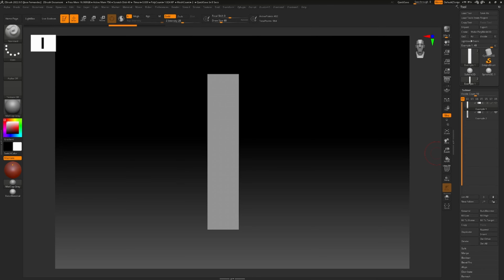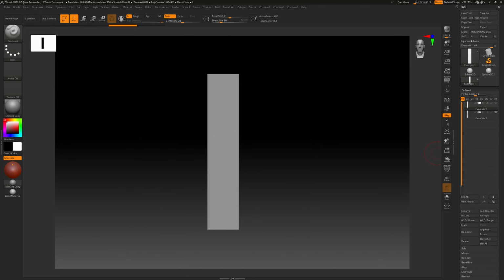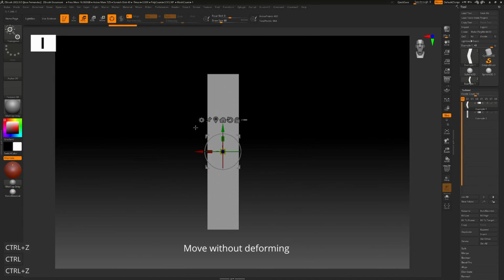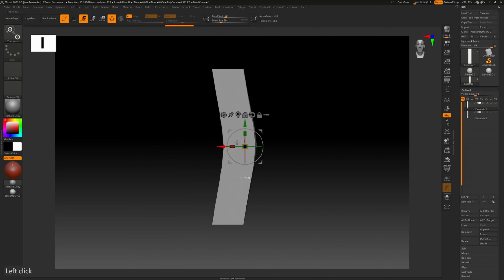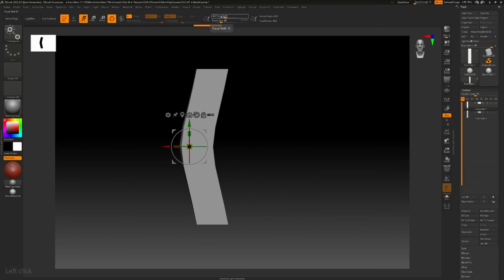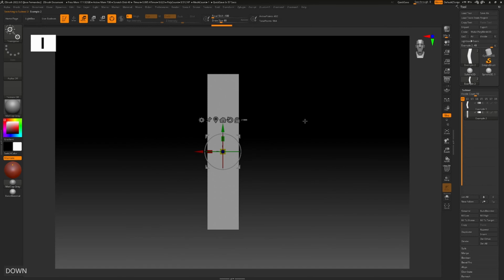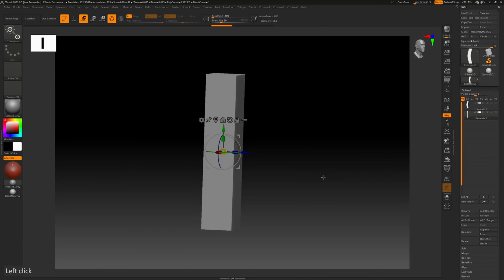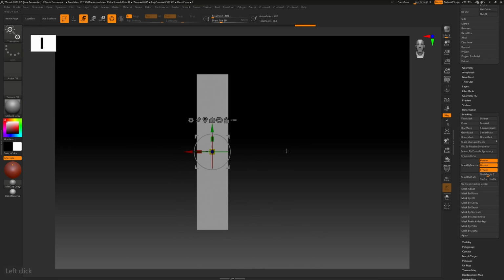Why Does this happen... Welcome To ZBrush Tips 001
Zbrush Move Gizmo deforms or bends geometry unexpectedly under certain conditions which can feel like a soft deformer. Lets find out why this happens.

Example 1: 0:28
Example 2: 1:59